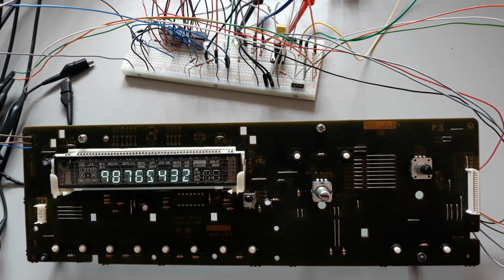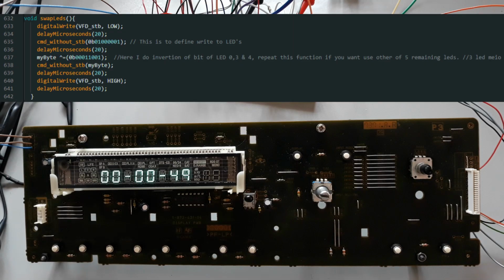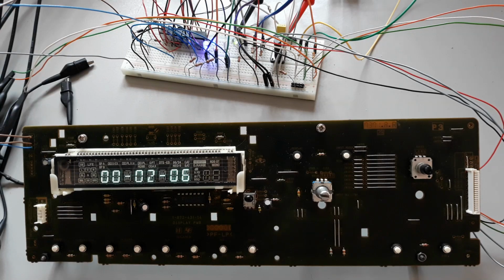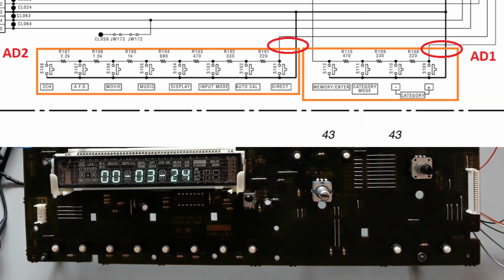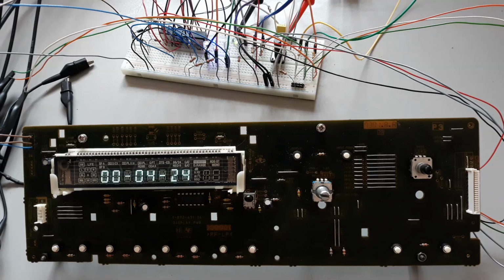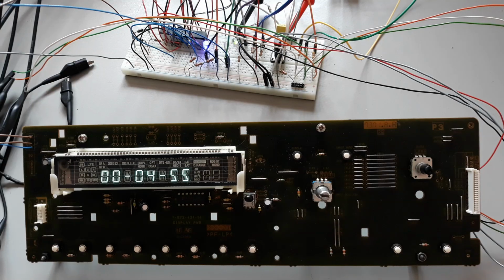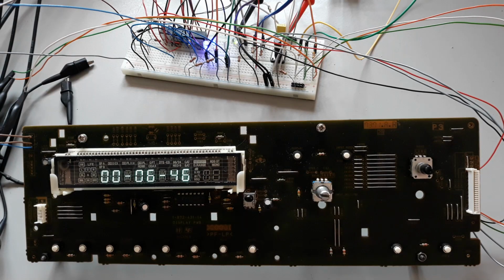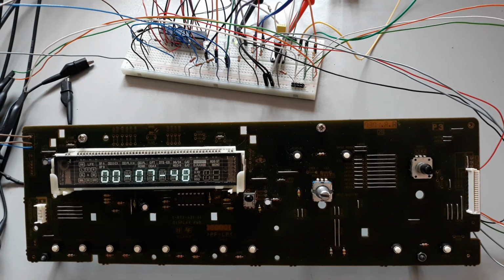PT6315 Technical Tutorial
In this video, we analyze the PT6315 used as a VFD driver on the panel of a device brand: SONY, model:  STR DG710. We do some tests and bring it to life! The VFD present on it have one extraordinary quality in segments draw an bright.